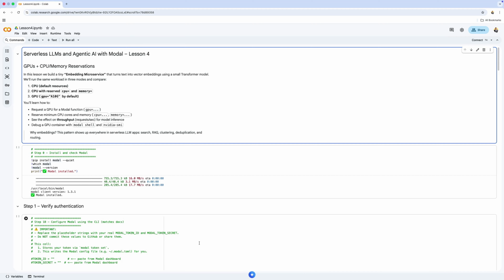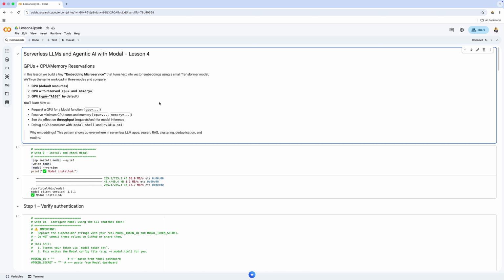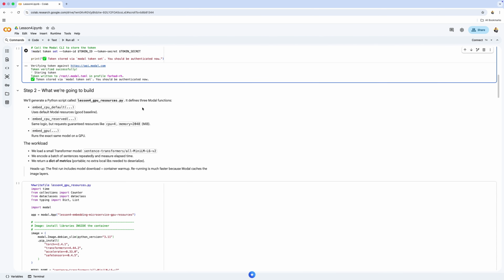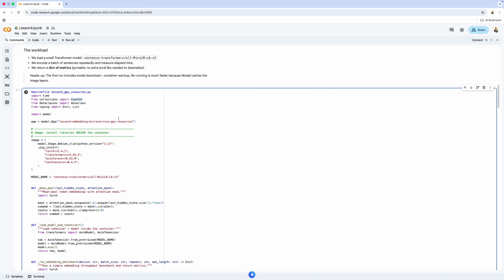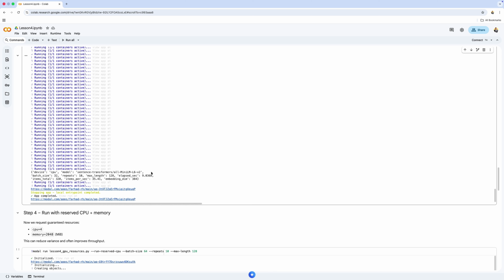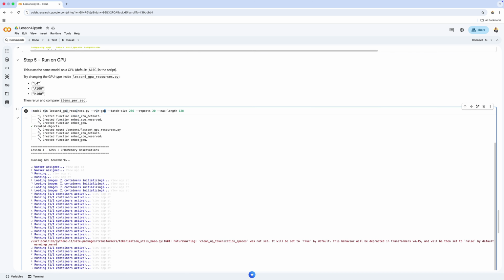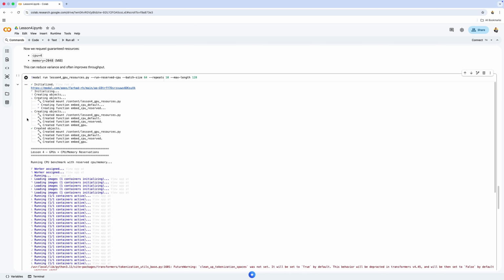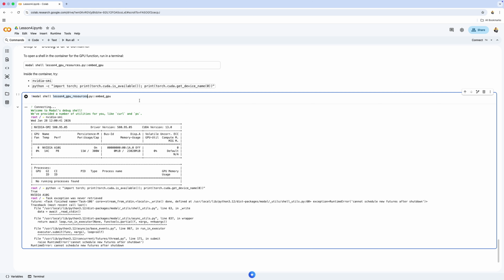Serverless LLMs and Agentic AI with Modal – Lesson 4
💖 Support BrainOmega

🎥 In this video, we continue our Serverless LLMs and Agentic AI course with Lesson 4: GPUs + CPU/Memory Reservations in Modal. After learning how to define environments with custom images and control scaling behavior, we now focus on performance and hardware—specifically how resource choices directly impact model inference speed. In this lesson, you’ll learn how to run the same embedding workload on default CPU resources, on CPUs with guaranteed reservations, and on GPUs, and clearly see the throughput differences.

This lesson is fully hands-on and benchmark-driven. We build a small Embedding Microservice using a lightweight Transformer model and run it in three configurations: default CPU, reserved CPU with explicit cpu= and memory= settings, and GPU-backed inference using Modal’s GPU support. You’ll learn how to request GPUs with gpu=..., reserve predictable CPU and memory resources, and measure real-world performance using simple throughput metrics. We also cover GPU warm-up effects, model caching, and how to debug GPU containers interactively using modal shell and nvidia-smi.

By the end of this lesson, you’ll understand when CPUs are enough, when reserved resources matter, and when GPUs are truly worth it. This gives you a practical mental model for designing fast, cost-efficient embedding services—an essential building block for search, RAG, clustering, and agentic systems running at scale.

• How to request GPUs for Modal functions
• How to reserve minimum CPU cores and memory
• The performance impact of CPU vs reserved CPU vs GPU inference
• How to benchmark model throughput in a serverless setting
• Why GPU warm-up and caching matter for inference workloads
• How to debug GPU containers using modal shell and nvidia-smi
• How these patterns apply to embeddings, RAG, and LLM services

• You’ll see real performance numbers, not just theory
• You’ll learn when GPUs actually make sense for LLM workloads
• You’ll avoid overpaying for hardware you don’t need
• You’ll gain confidence deploying GPU-backed serverless services
• This lesson is essential before building production embedding or inference APIs
• Perfect for AI engineers, ML practitioners, and backend developers

👍 If this tutorial helps you understand GPUs and resource control in Modal:

• Share ↗ with anyone building scalable AI inference services

• When would you choose reserved CPU over GPU for inference?
• Have you been surprised by GPU vs CPU performance before?
• What should we cover next: batching strategies, async inference, or multi-model services?